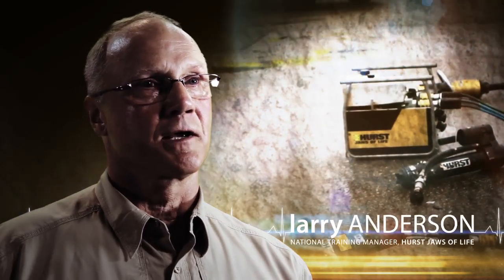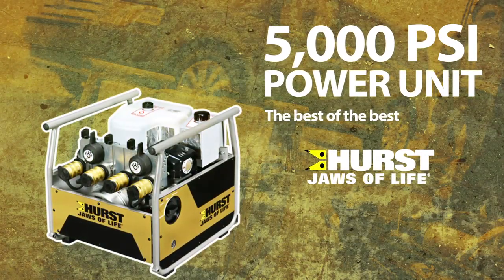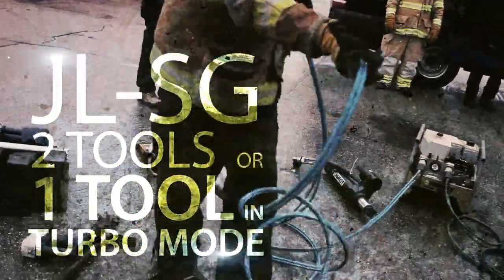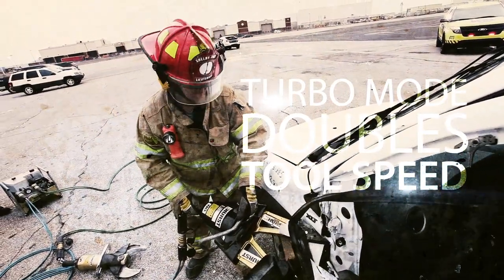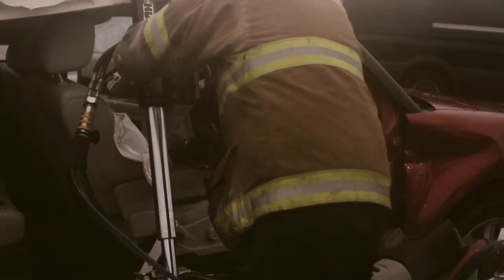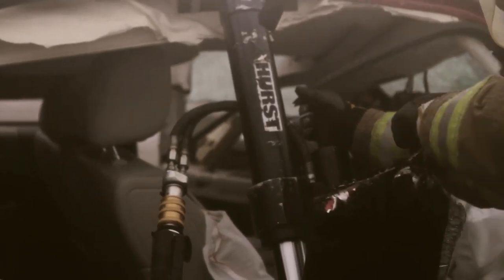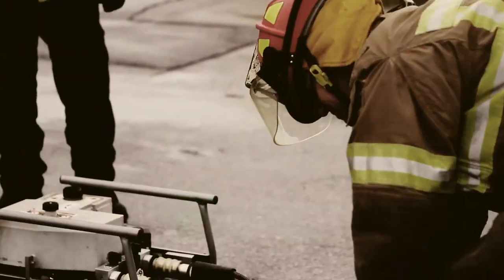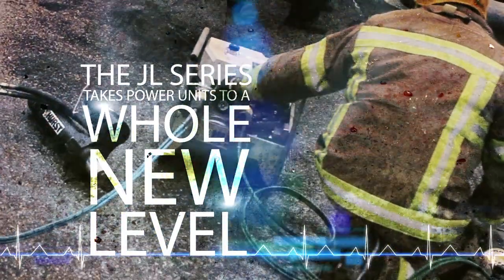Hurst Jaws of Life 5,000 PSI Power Units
Hurst Jaws of Life has set the new standard in power units. Our 5,000 PSI Power Unit line includes the JL-SG power unit that allows rescuers to operate two tools at the same time. Or, you can operate one tool turbo mode by increasing the flow rate for faster tool operation.